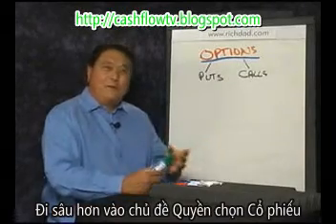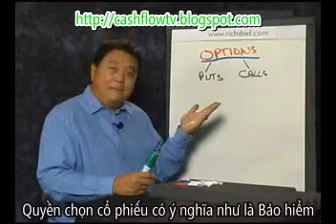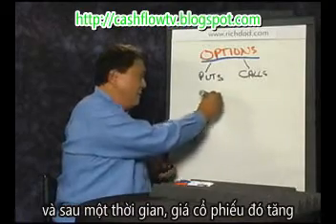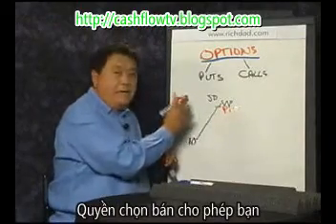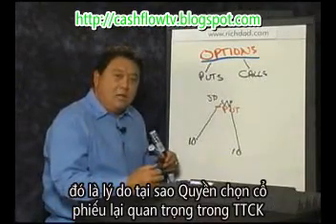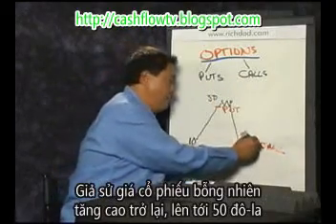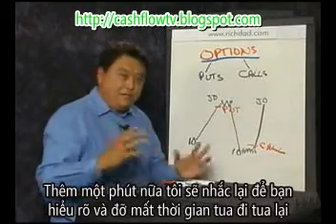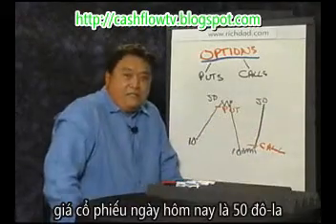Quyền mua, Quyền bán (Calls & Puts Overview)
Giới thiệu tổng quan về khái niệm Quyền chọn mua và Quyền chọn bán trong đầu tư cổ phiếu